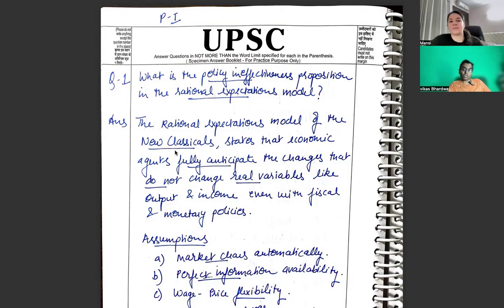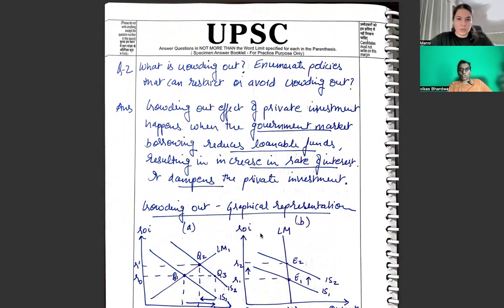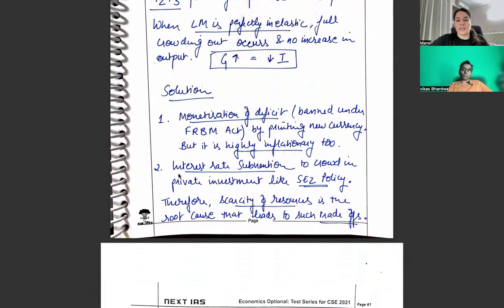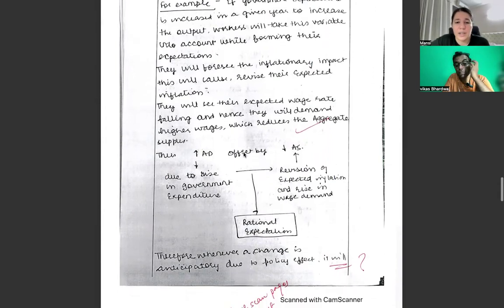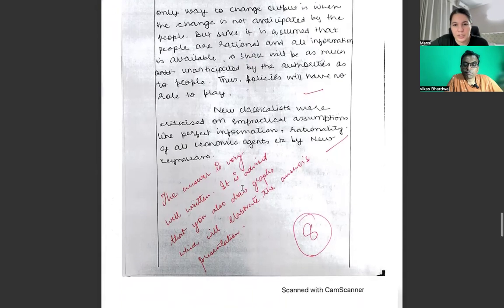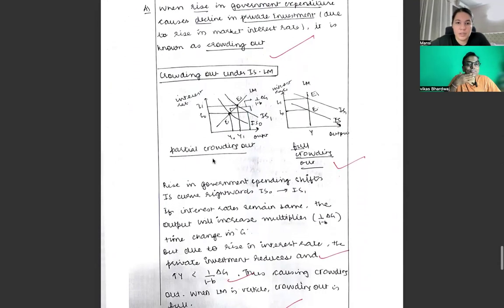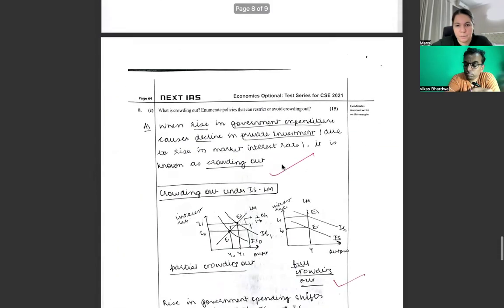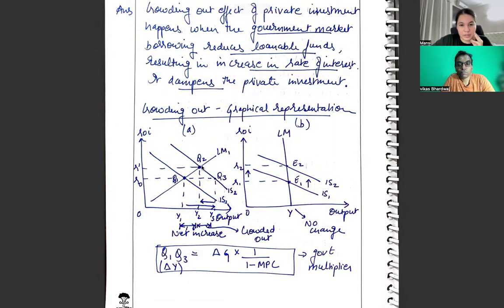Policy ineffectiveness in Rational Expectations Model | What is crowding out & solutions 34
Policy ineffectiveness in Rational Expectations Model | What is crowding out & solutions to plug it ?